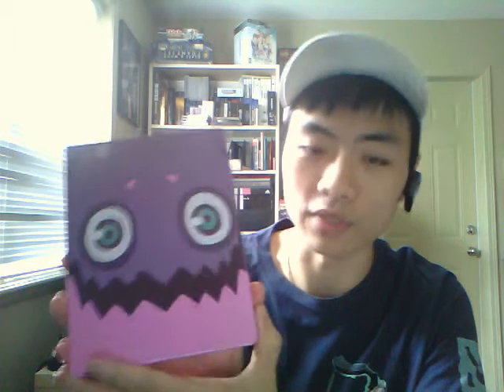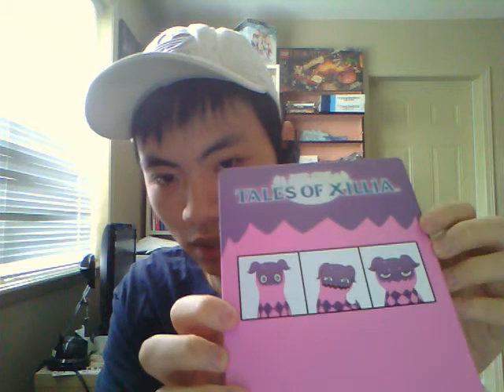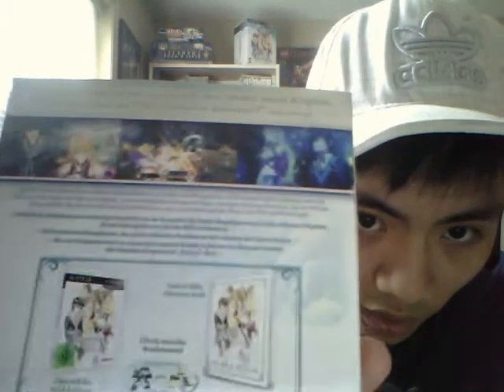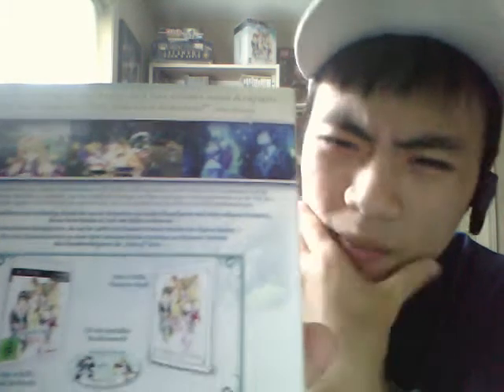Tales of Xillia European Day 1 Edition Unboxing with Metalpak Exclusive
Hey guys, finally got my Day 1 edition of Tales of Xillia from Europe with Exclusive Metalpak preorder. Hope you like the video and enjoy this unboxing!!!